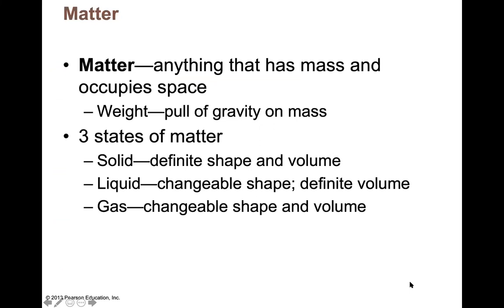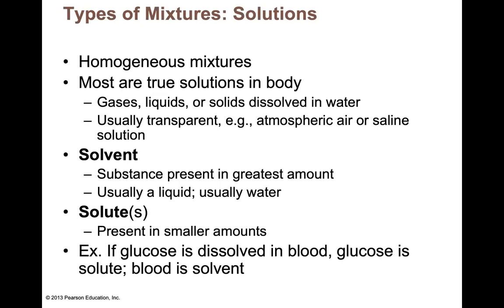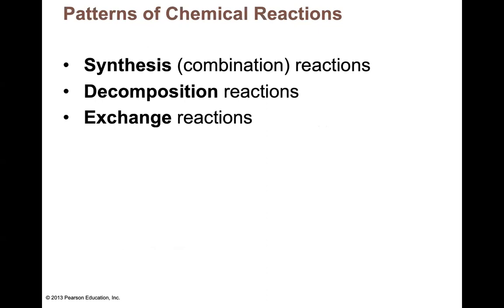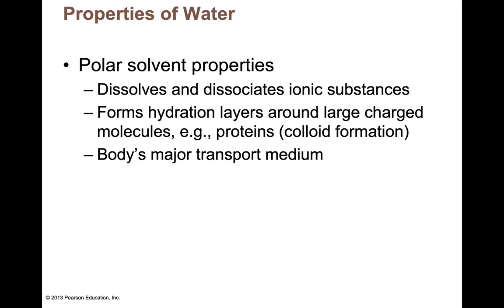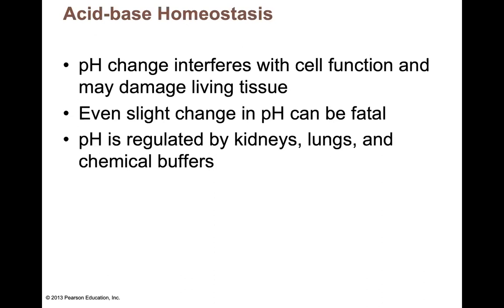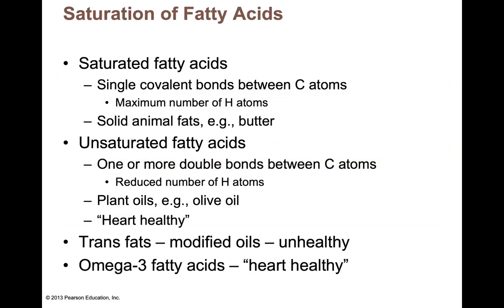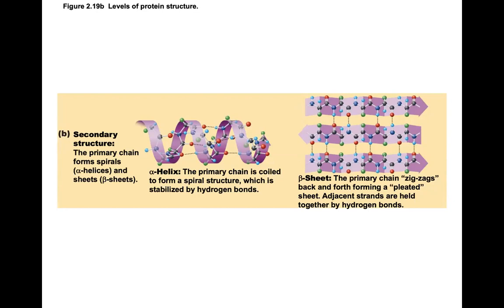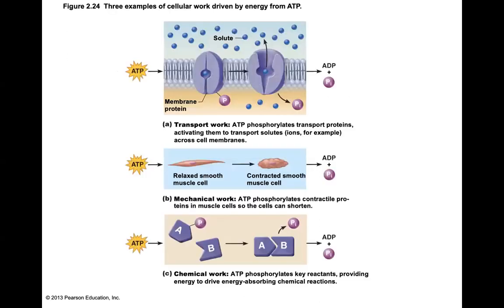API -- Chapter 2 Recording